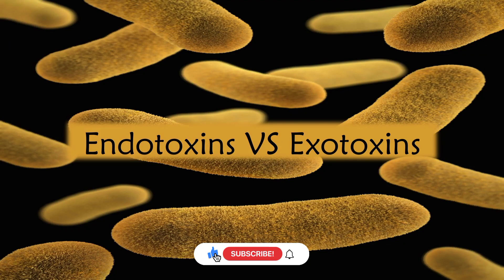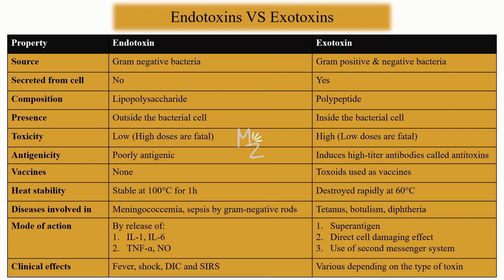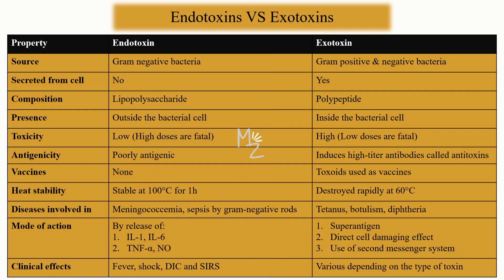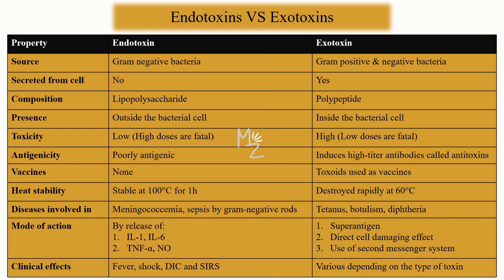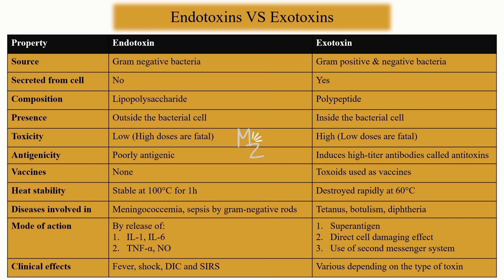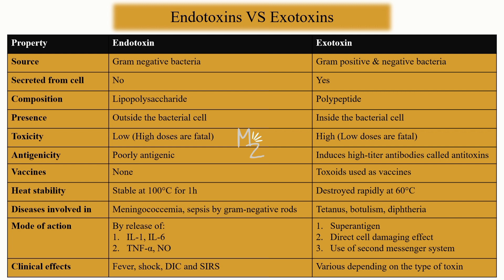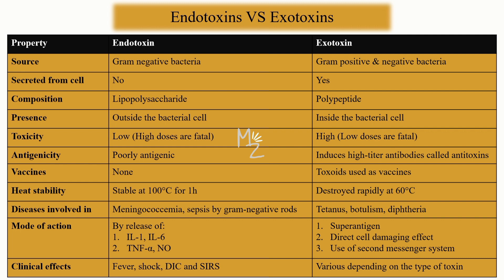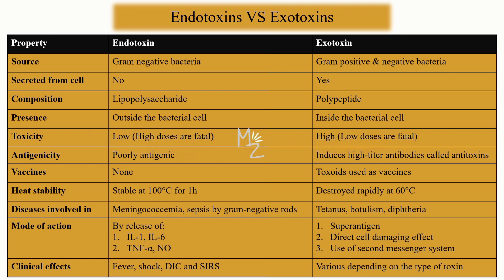Endotoxins VS Exotoxins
*Endotoxins* are the toxins that are produced by the outer membrane of gram negative bacteria. Endotoxins are also called Lipopolysaccharides (LPS).
*Exdotoxins* are the toxins that are produced by both gram negative and positive bacteria. These are the proteins that are made inside the bacterial cell and then excreted out of the cell.

Assalamualaikum everyone!
I hope you all are doing well. Today, I'm lecturing you on the differences between endotoxins and exotoxins. Happy Learning!

🔗Link:
☆Parasito MCQS Ebook ($12)
🎬Videos
💎Socials
🛍️ AMAZON RECOMMENDATIONS:
Books 📚

*TIMESTAMPS:*
00:00 Intro
00:25 Endotoxins vs Exotoxins
5:22 Socials